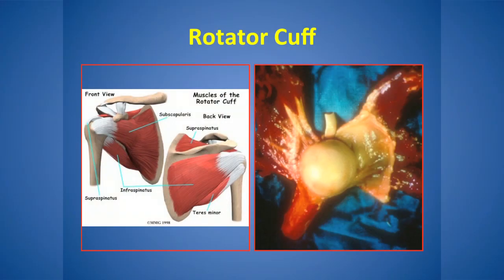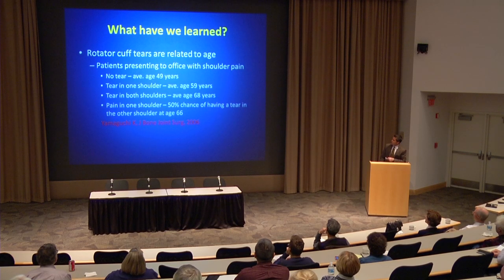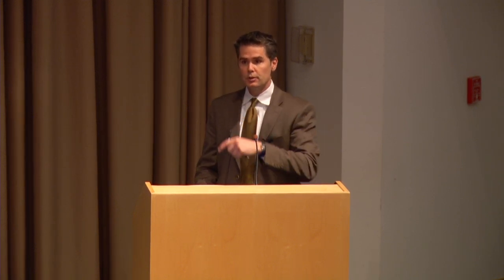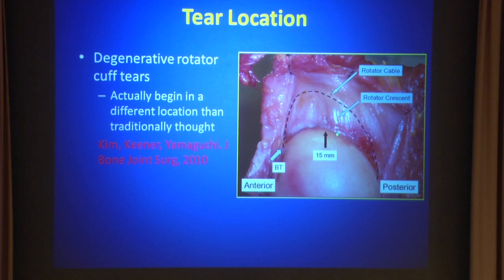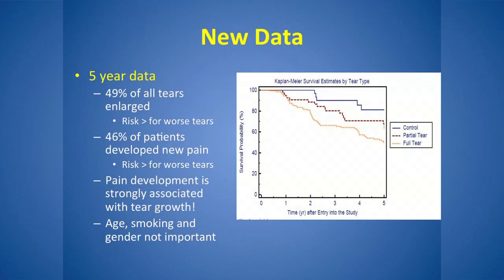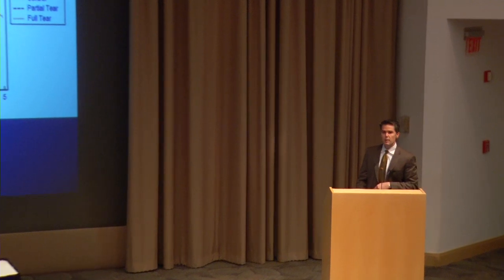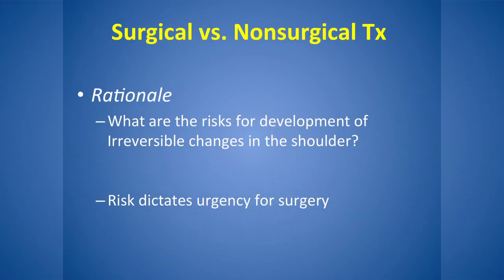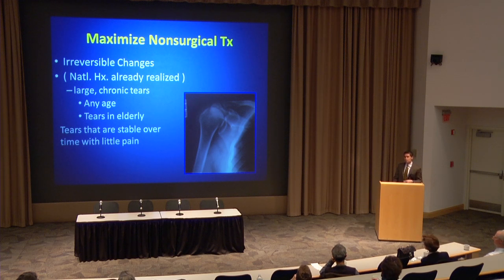NIH Asymptomatic Cuff Tear Study Presentation Nov 2013 - Jay Keener, MD